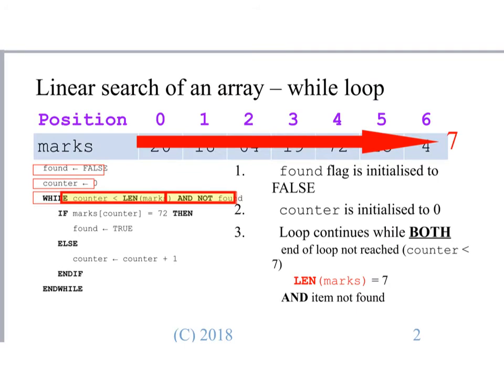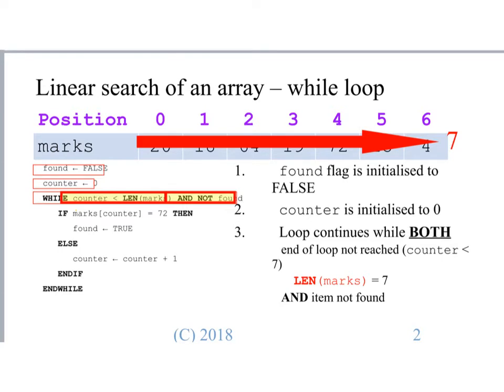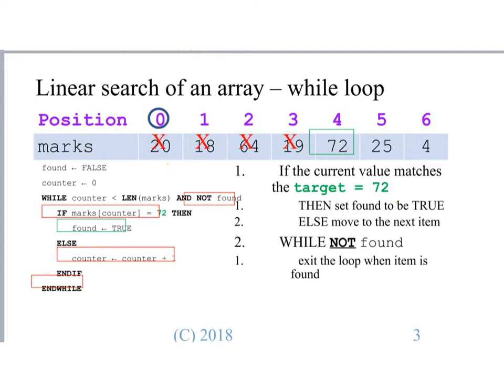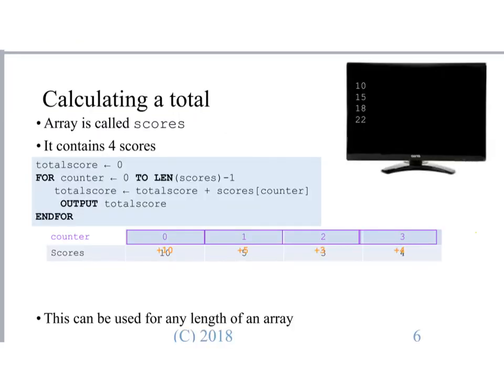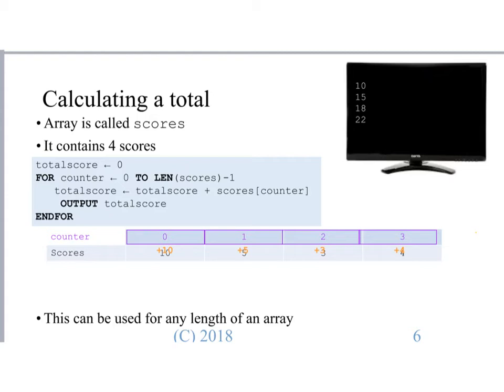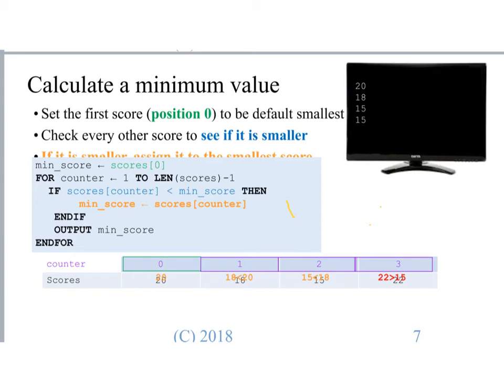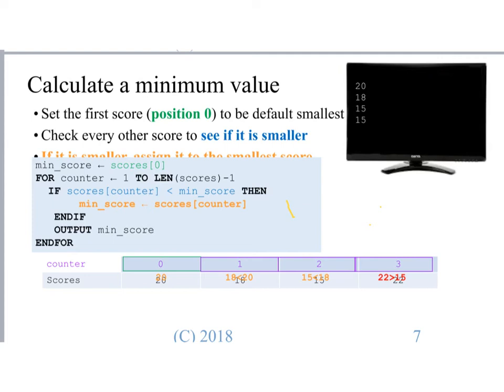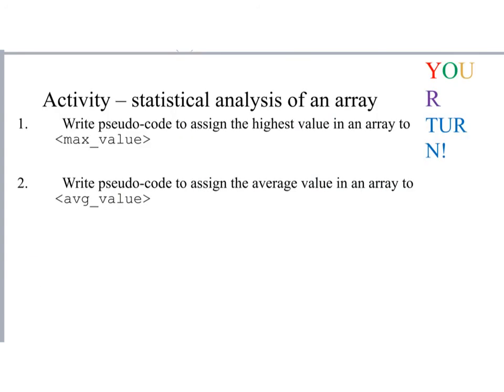statistical analysis in an array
Commentary on Paul long resources